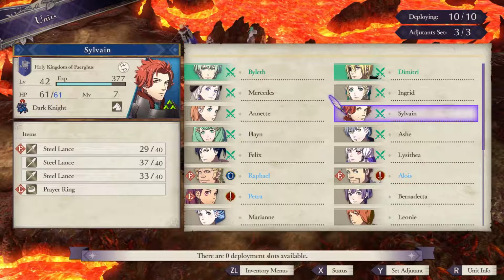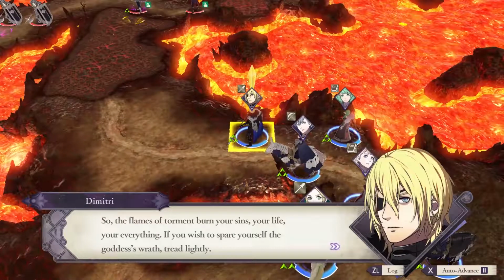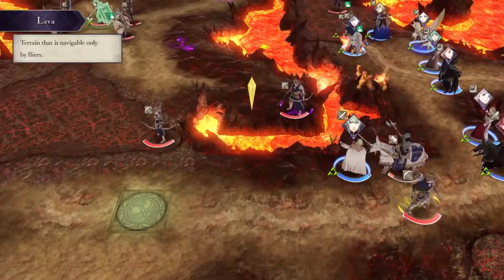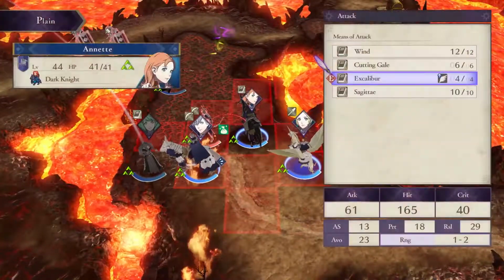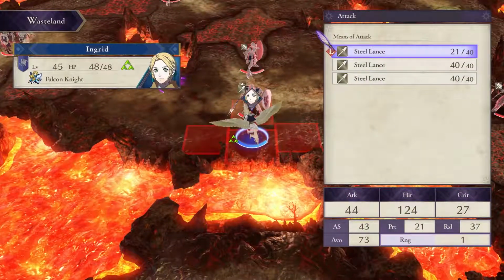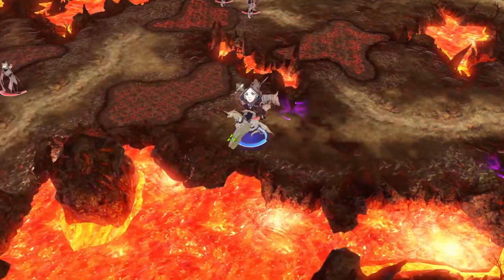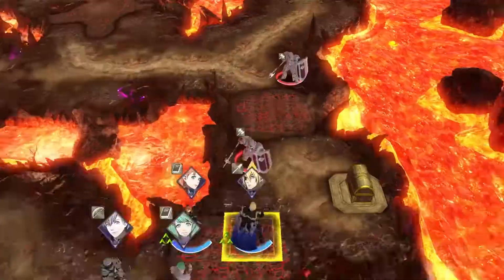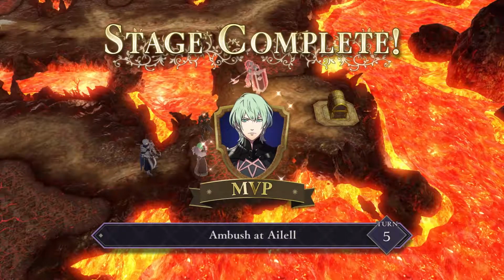Ambush at Ailell Walkthrough (Azure Moon): Fire Emblem Three Houses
Walkthrough for the "Ambush at Ailell" battle in the Azure Moon path. Difficulty is Normal Casual.